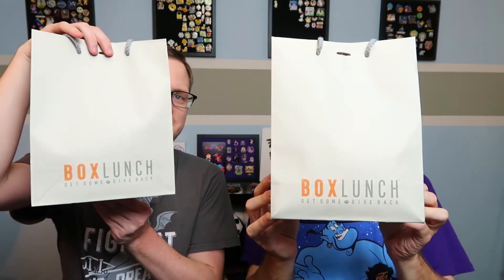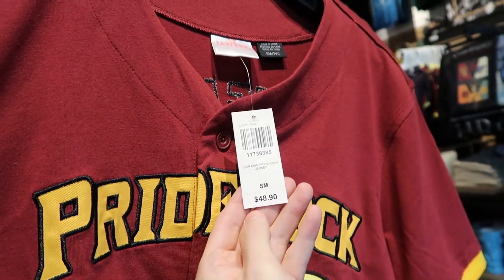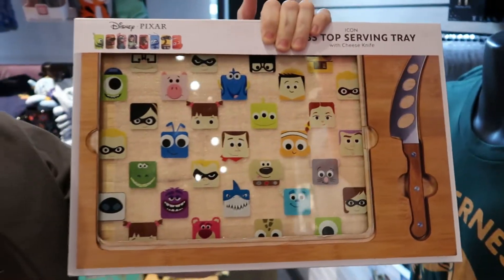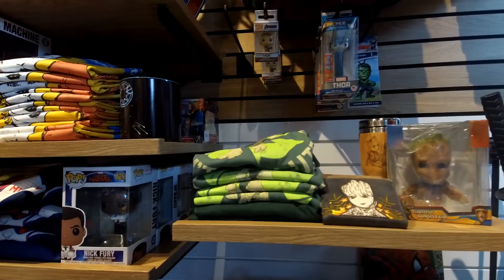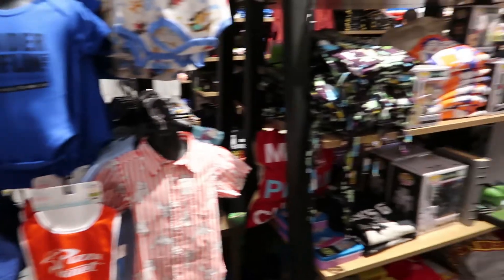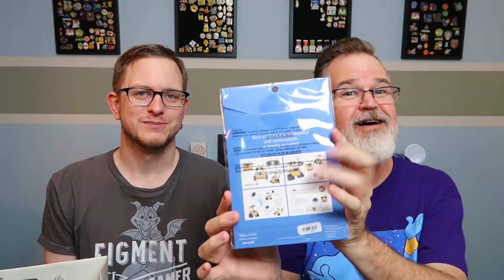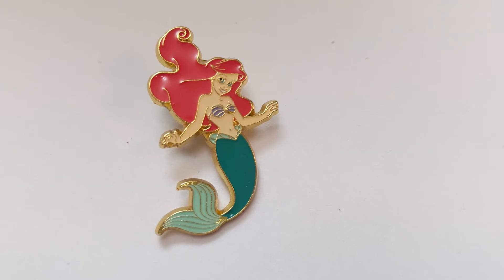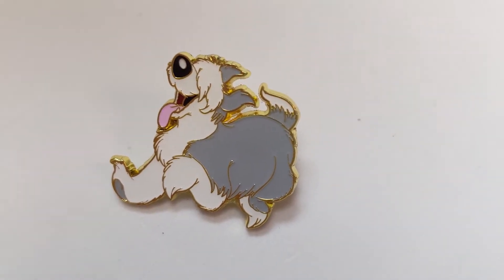Boxlunch Haul and Disney Princess Mystery Pin Unboxing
We braved the Saturday crowds and went to BoxLunch for the first time. We bought some awesome things that we want to show you. We ended up with 4 Mystery Pin Boxes from The Little Mermaid which we open in this video.

Daniel's Instagram: @disneydawglover
Zach's Instagram: @isiolith87